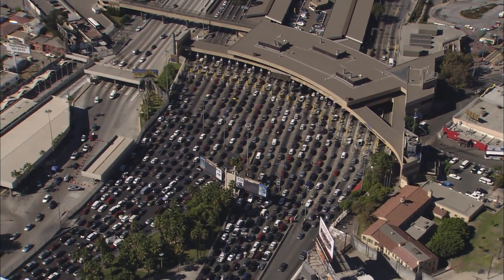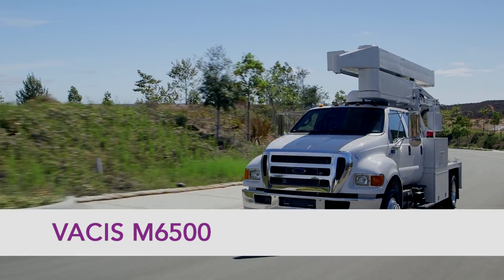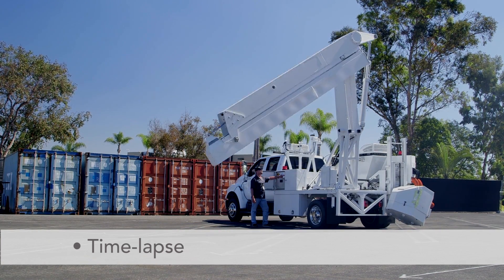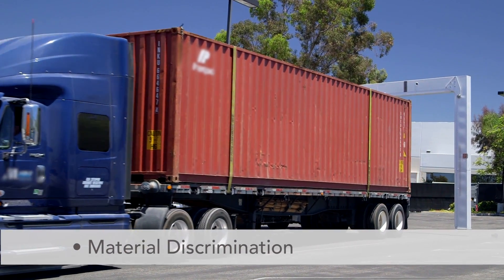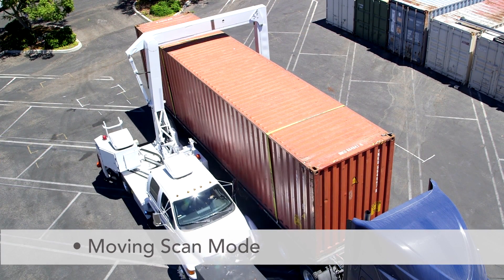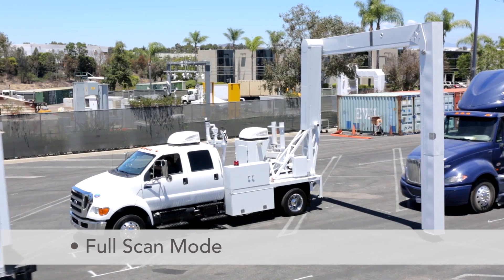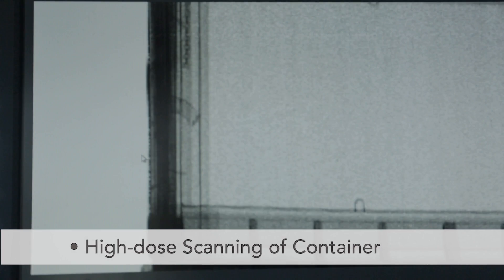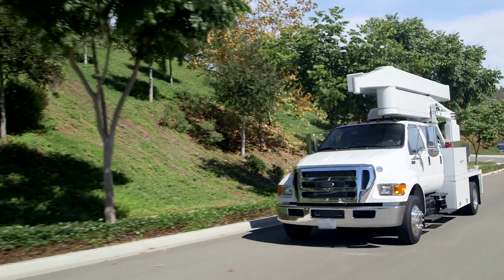VACIS® M6500 Mobile Inspection System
The VACIS M6500 system uses low-dose, dual-energy X-ray to scan trucks, cargo containers, cars and other vehicles. The system scans while stationary or in motion, and can even scan occupied vehicles. Detailed, color-coded images help inspectors locate weapons, explosives, drugs, undeclared cargo and other contraband.